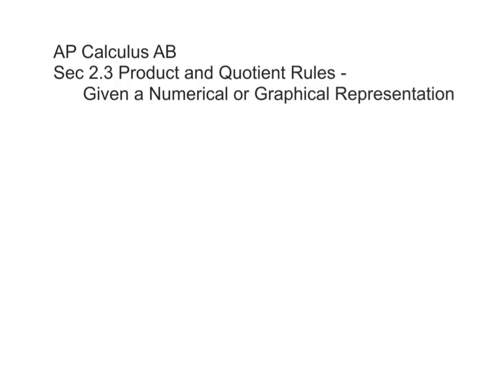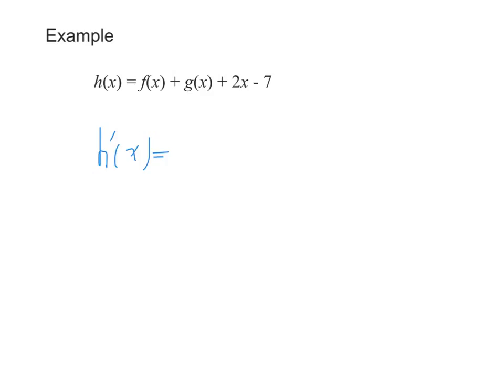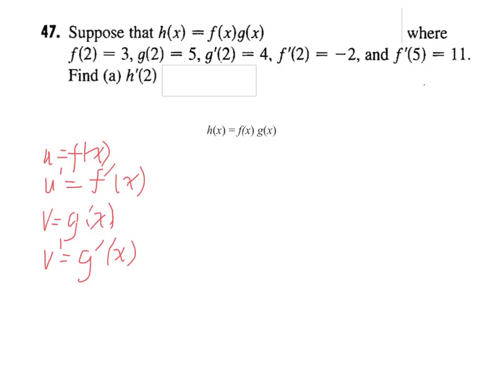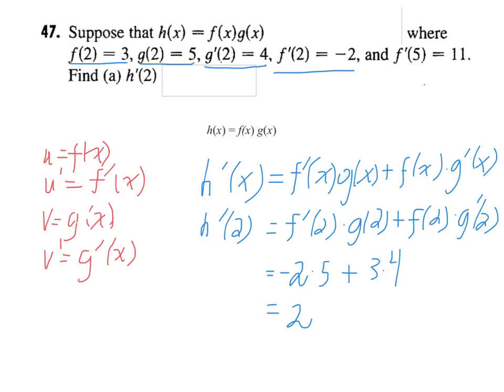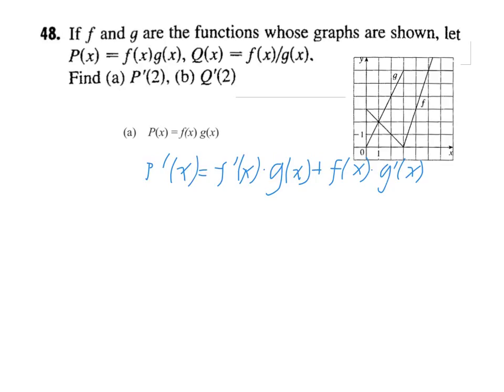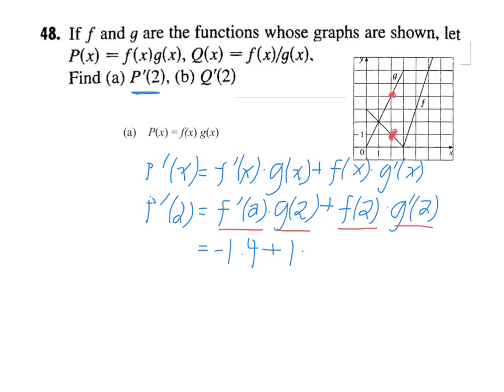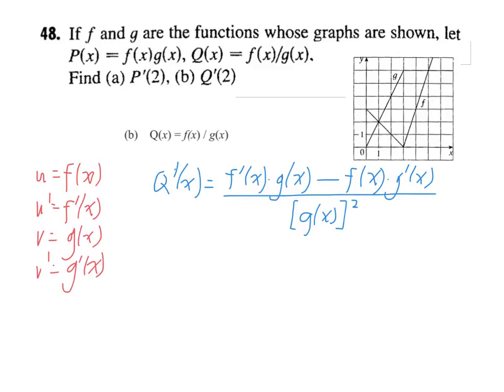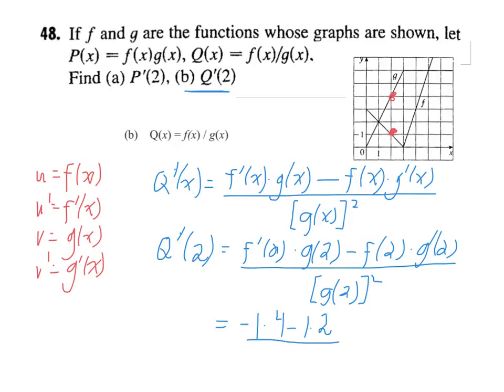Sec 2.3 Product and Quotient Rules Given Numerical or Graphical Representations